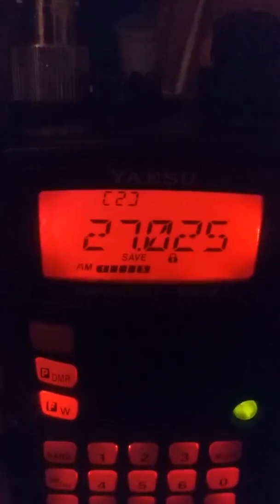HF listening on a VX-6R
New rig, longwire on HF at night.